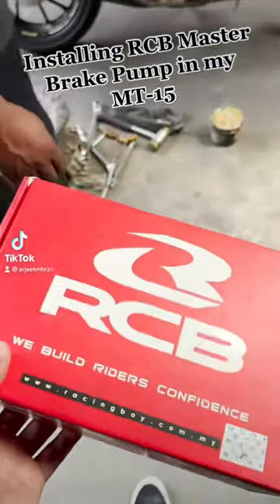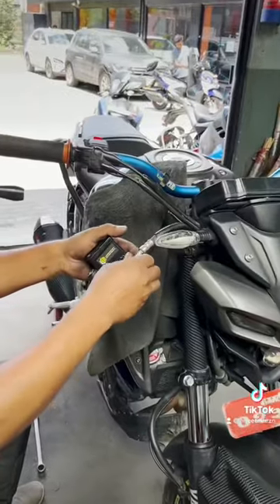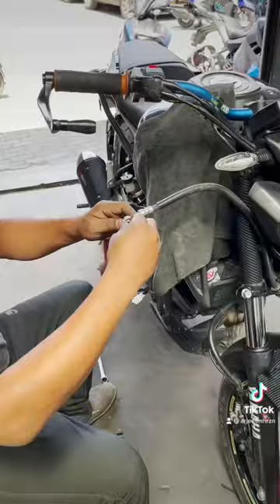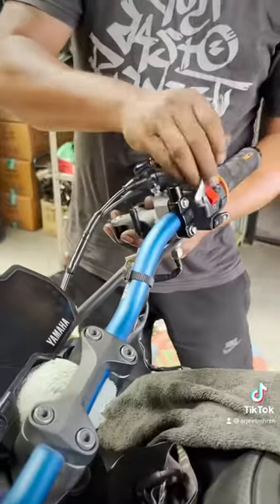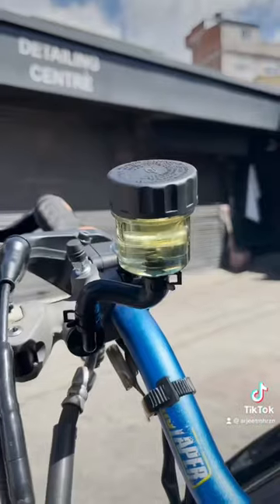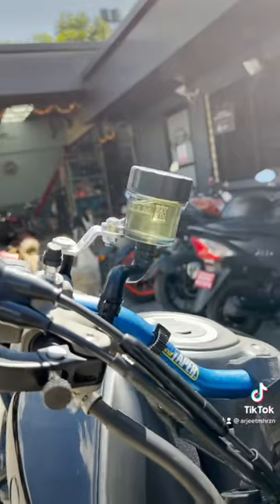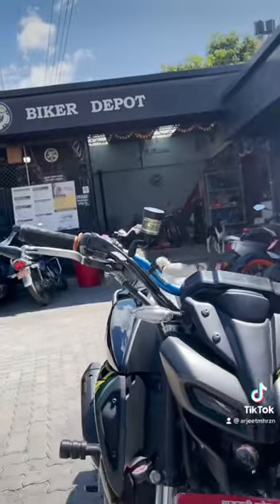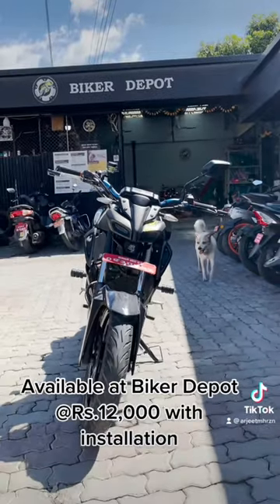Installing RCB Master Brake Pump in Yamaha MT-15